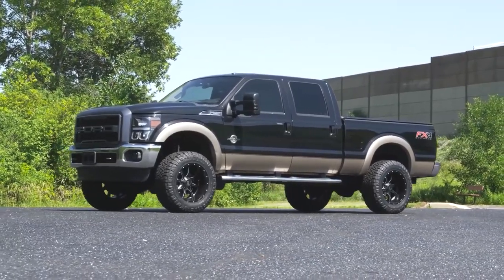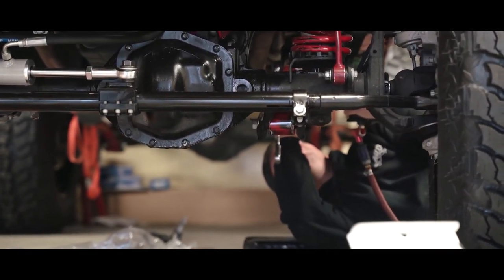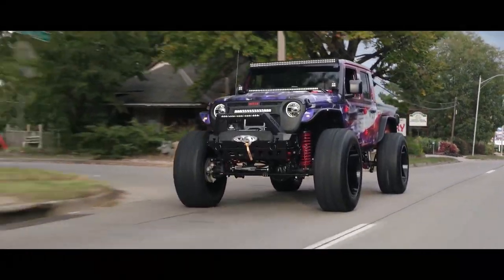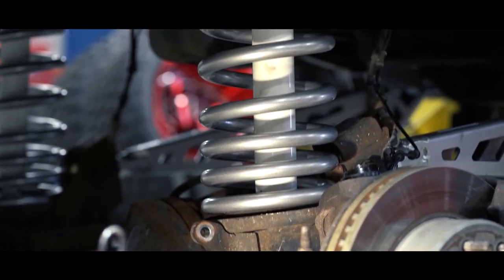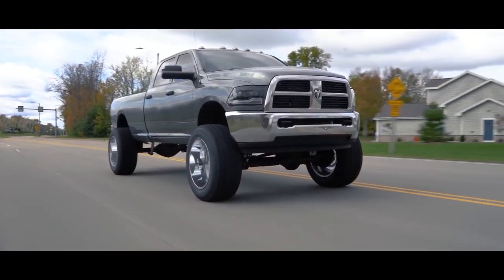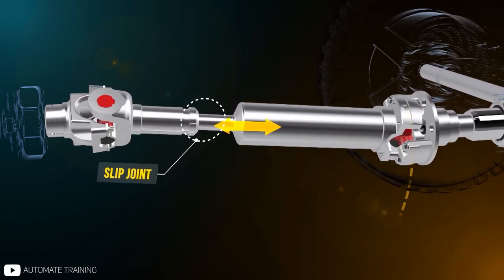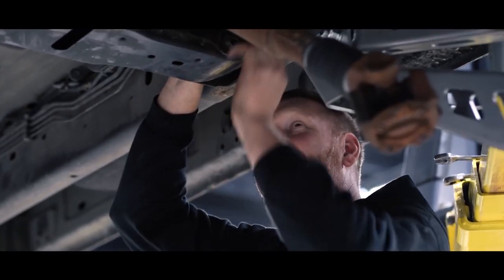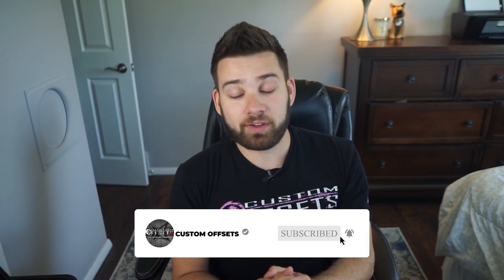Should You Lift Your Straight Axle Truck?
Looking to lift your straight axle truck? Fuller presents all the facts to keep in mind and how to keep your truck lasting as long as possible. Have any questions?